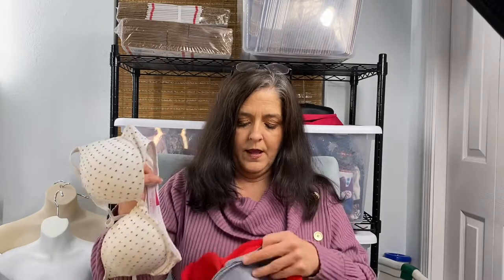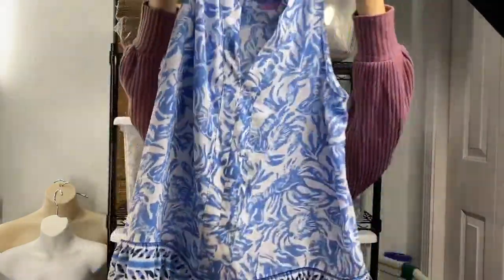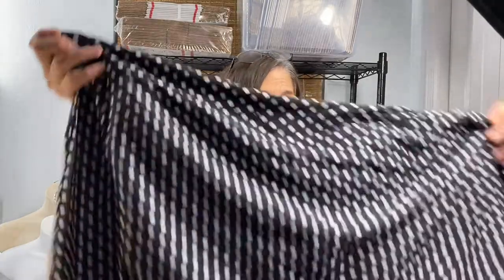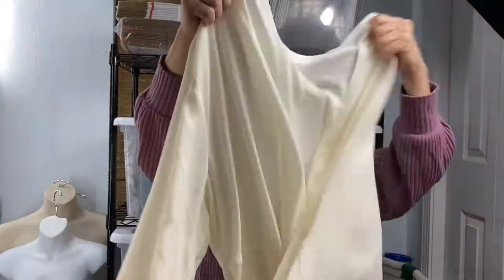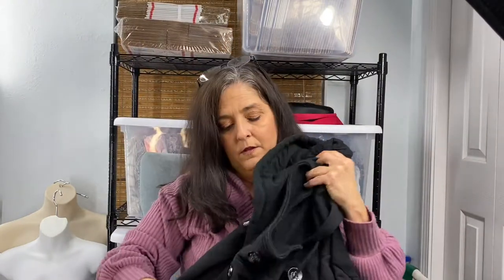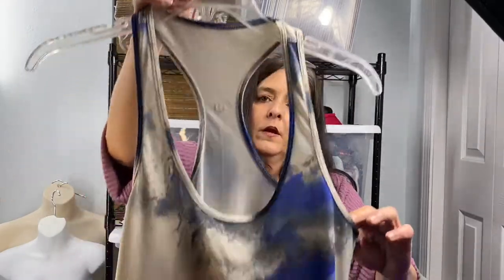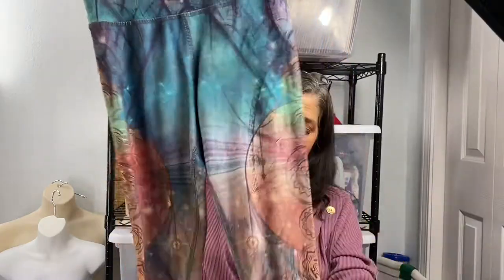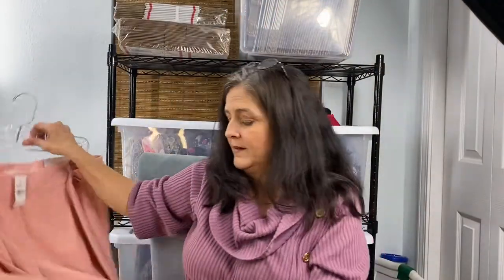Huge Thrift Haul to Resell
Huge thrift haul to resell on Poshmark EBay Mercari Depop. $.95 per item